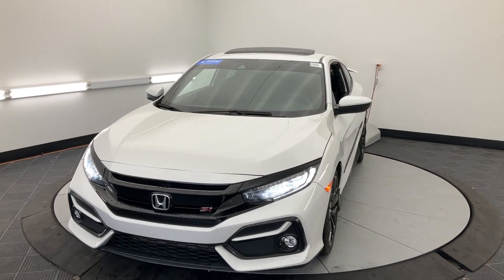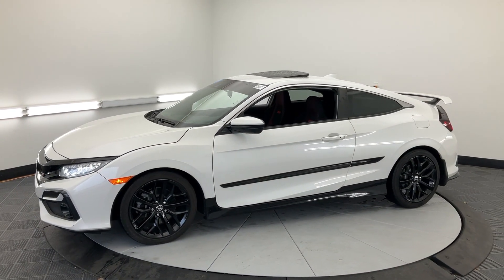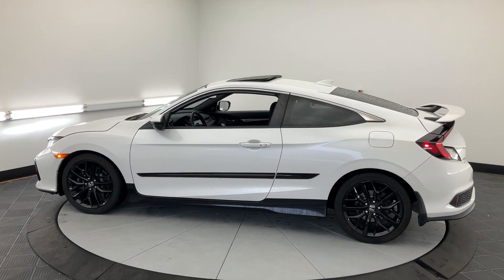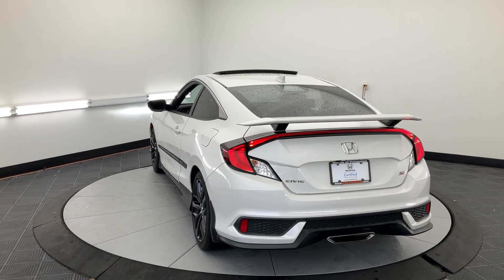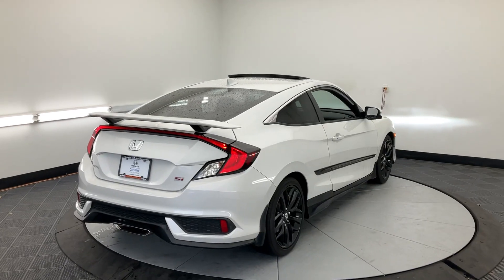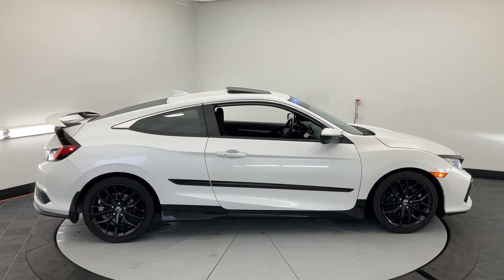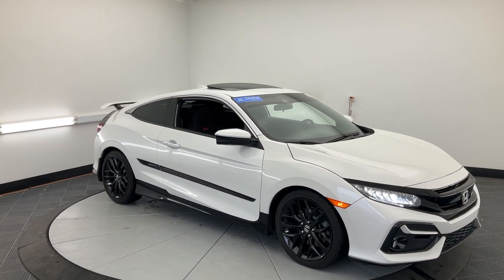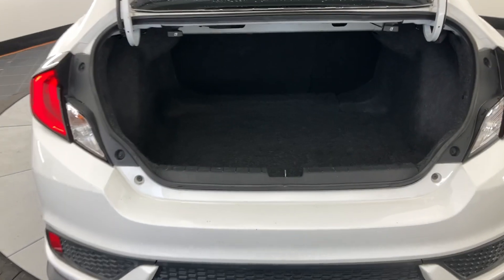2020 Honda Civic Princeton Bridgewater Flemington Edison Hamilton Township H240903A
Platinum White Pearl Used 2020 Honda Civic Si available in 987 State Road, Princeton, New Jersey at Honda of Princeton. Servicing the Princeton, Bridgewater, Flemington, Edison, Hamilton, Township, NJ area.

Civic Si
2020 Honda Civic Si - Stock#: H240903A

Certified. 2020 Honda Civic BLUETOOTH Civic Si 2D Coupe 1.5L I4 DOHC 16V 6-Speed Manual FWD Platinum White Pearl Black w/Fabric Seating Surfaces.brbrCome in to Honda of Princeton for a no-obligation test drive! We are taking full precautions for the safety of our customers and employees by making sure vehicles are wiped down before and after a test drive so you are comfortable knowing we are making buying a vehicle safe fun and fast! Recent Arrival! 26/36 City/Highway MPGbrbrHondaTrue Certified Details:brbr  * Vehicle Historybr  * Warranty Deductible: $0br  * Limited Warranty: 12 Month/12000 Mile (whichever comes first) after new car warranty expires or from certified purchase datebr  * Powertrain Limited Warranty: 84 Month/100000 Mile (whichever comes first) from original in-service datebr  * 182 Point Inspectionbr  * Roadside Assistancebr  * Vehicles purchased within New Vehicle Limited Warranty period: extends New Vehicle Limited Warranty to 4 years*/48000 miles*. Honda Care Motor Club Partner for 1 year/12000 miles. Up to two complimentary oil changes within the first year of ownership. SiriusXM 90-Day Trialbr  * Transferable Warranty